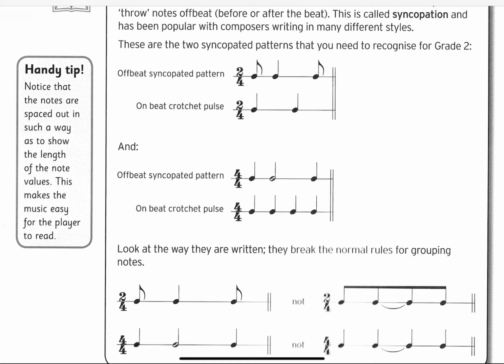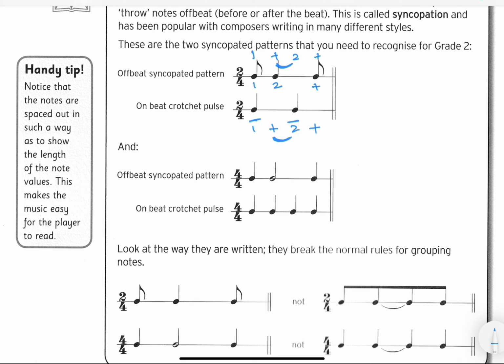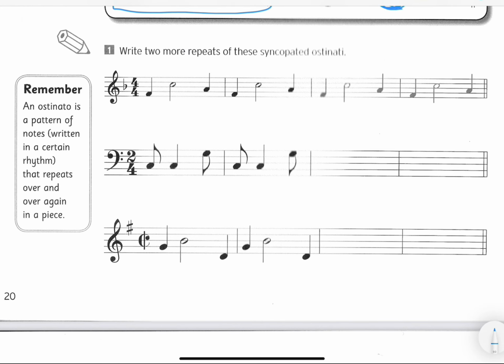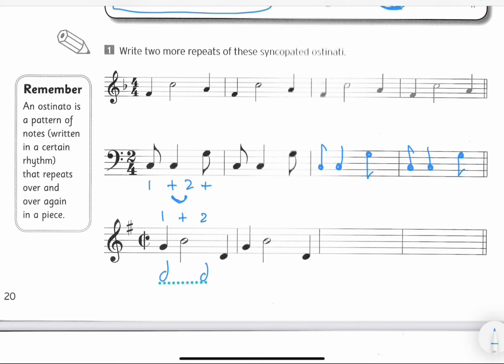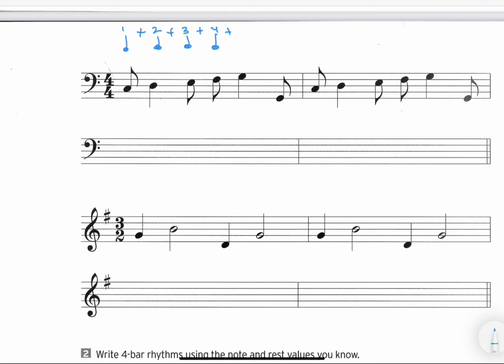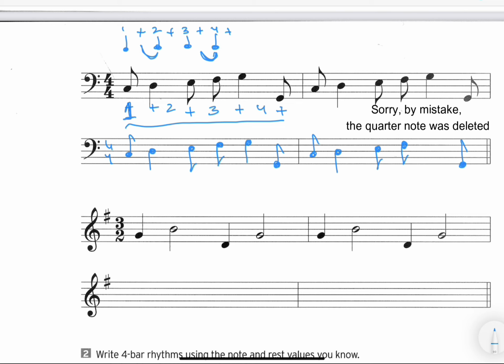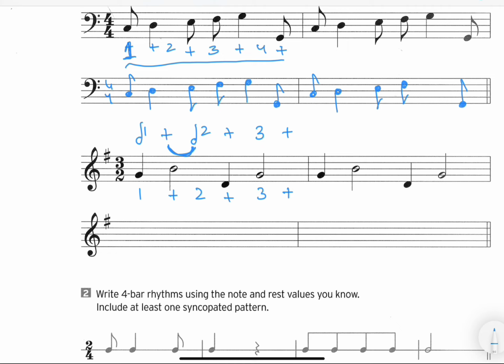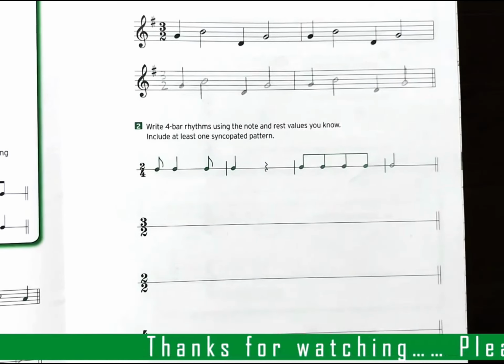Trinity College London Music Theory Workbook Grade 2 - Syncopation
Welcome to Yogi Music Theory Tutorials. In these music theory videos, I will help you through each step of Trinity Music Theory Workbook Grades 2.
I have been teaching dance and music for over 17 years. Even if you don’t play an instrument music theory can help you to construct your music in a more professional way.
Please suggest me if you want me to make any video on a specific topic.